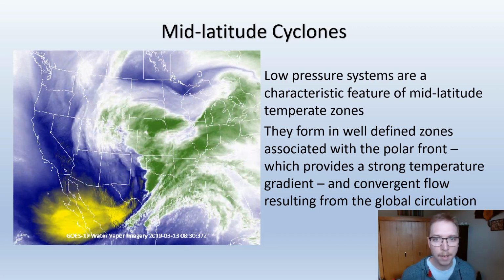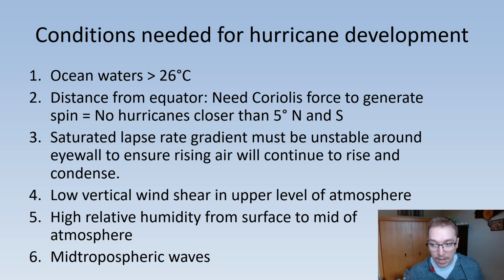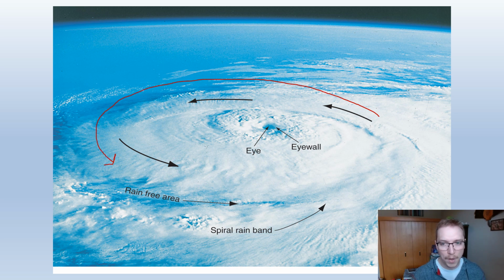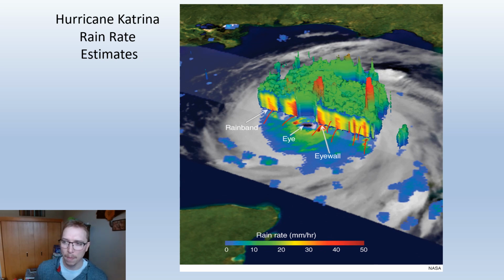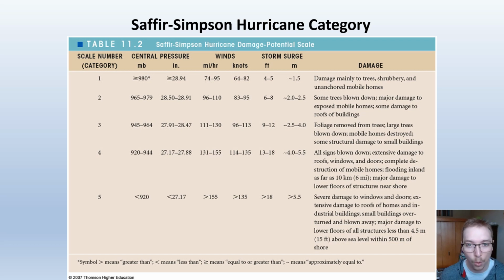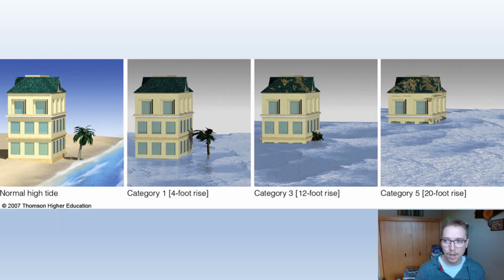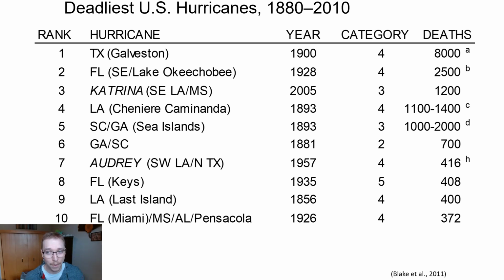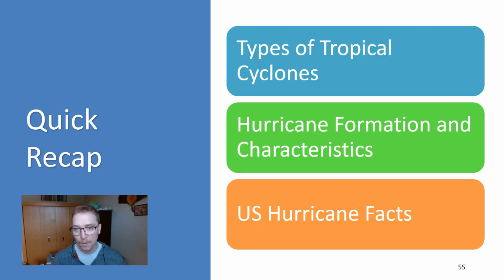GEOG 341 - Tropical Cyclones (Lecture 28)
This video was recorded for the University of Wisconsin-Eau Claire Spring 2023 GEOG 341 - Weather and Society course. In this video, Dr. Zach Hilgendorf discusses  how tropical cyclones form, what drives their development, and defining characteristics, before providing some examples for hurricanes in the United States.